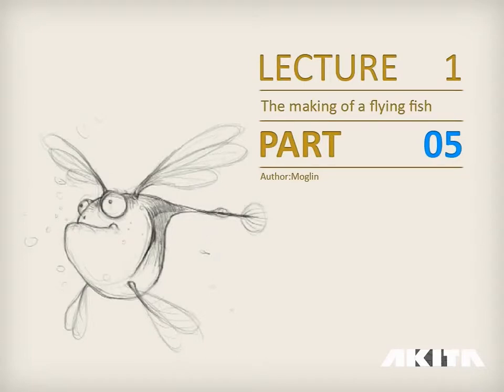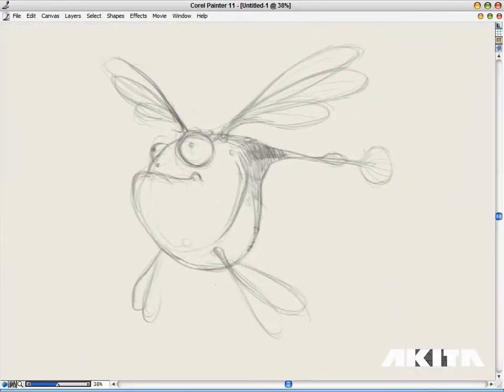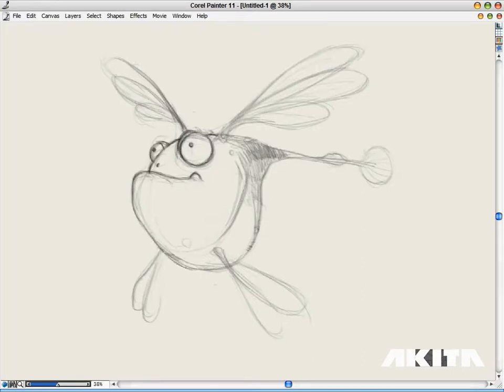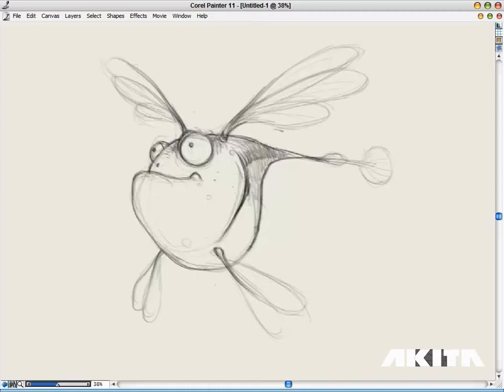LECTURE1_The making of flying fish_PART _05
广东省外语艺术职业学院信息学院数字媒体专业原画设计课程
教师：王孟邻,周婕
GANGDONG TEACHERS COLLEGE OF FOREIEN LANGUAGE AND ARTS
Basic course of digital painting in school
Author:Moglin,Zhoujie